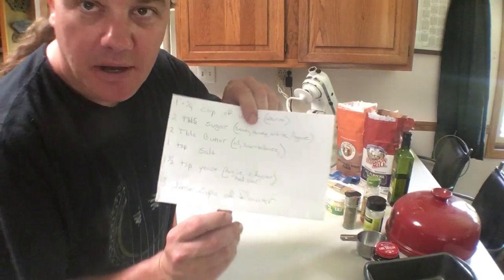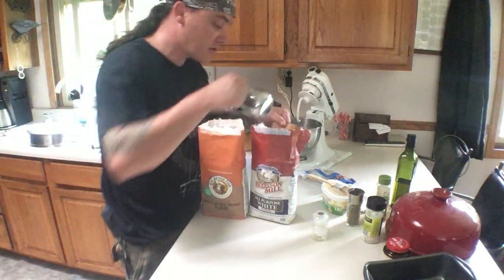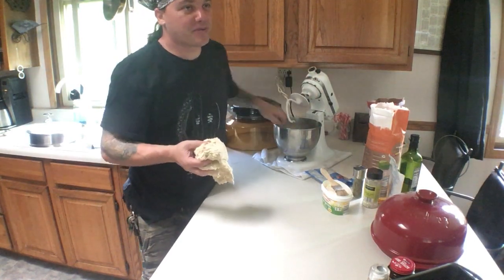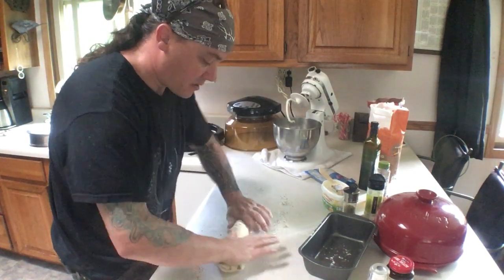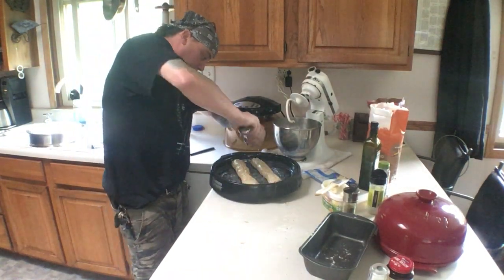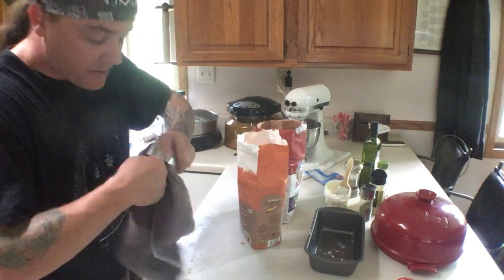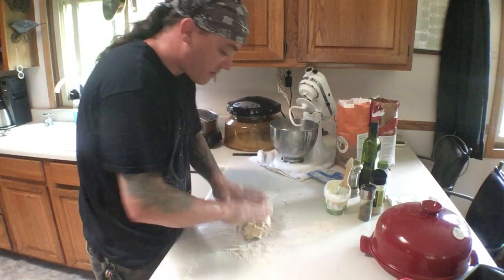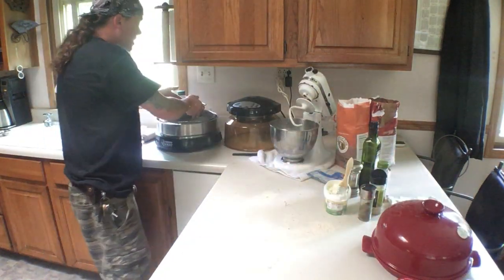Homemade bread in a nuwave oven cooked at 350, not 325!!!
It diddnt work that well at 325 degrees. but it worked perfectly at 350. so I would recommend starting at 350 with the nuwave. just like a regular oven 35 minuets.